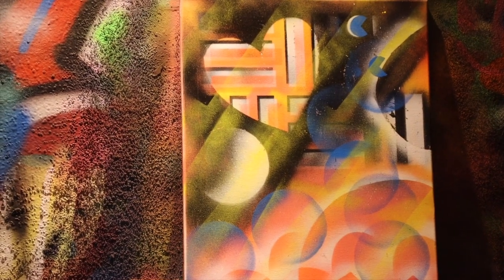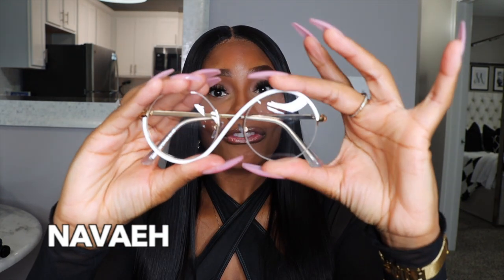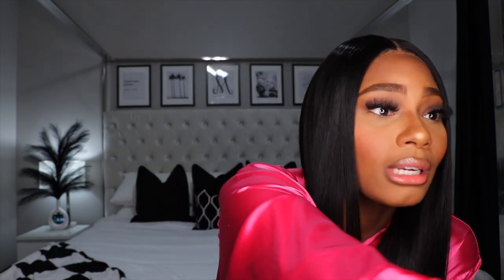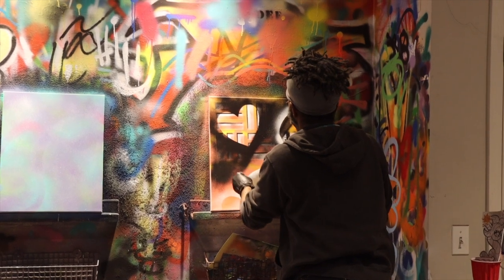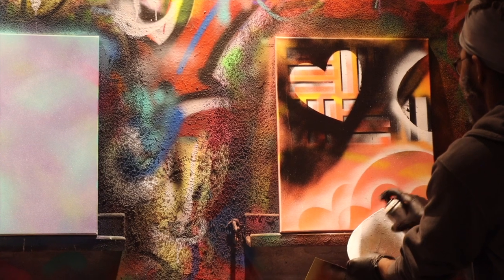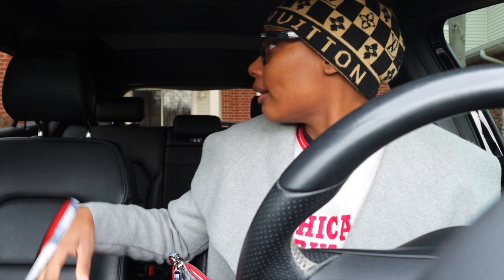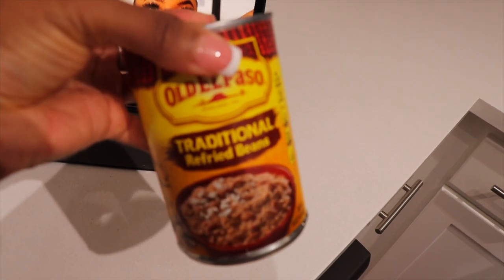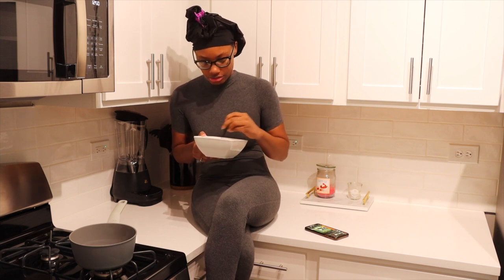Weekly Vlog | Sip & Paint + New Couch + Lensmart + All Black Party | Starring Shameka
Hi Co-Stars! ✨ Welcome back for another weekly vlogggg! Lot's going on this week & next week. 🤍

. . . . . . . . . . . MUST WATCH VIDEOS. . . . . . . . . . . .
. . . . . . . . . . . . . . . . ABOUT ME. . . . . . . . . . . . . . . . .
💗Age: 28. October 12th  ♎️
💗Chicago native (born & raised)
💗Started YouTube in 2014, I was a freshman in college and had recently discovered my love for make-up. So far, this has been my most consistent year on YouTube. I am a full time account executive for a logistics company but my goal is to turn my hobby (content creation) into a full time career someday. I love all things beauty and fashion related. I am a girly girl but I'm a bit rough around the edges. I grew up in the hood/ghetto and I'm all about elevation and inspiring those who come from places like me. xoxo
💗Canon 18-135mm Lens (vlogging/far away)
💗Canon EF 50mm f1.8 Lens (up close/beauty videos)
. . . . . . . . . . . . . . . . .TIME STAMPS. . . . . . . . . . . . . .
00:00 Intro/Lensmart
10:24 OOTD
16:06 Sip & Paint
17:50 Car Chat/Errand Run
27:13 Breakfast/TikTok
30:29 New Couch
40:31 Grocery Shopping
50:56 OOTD/Outro